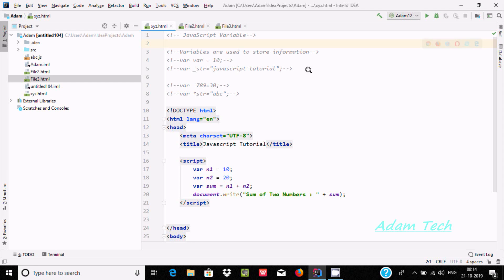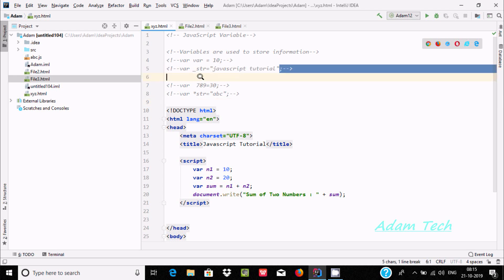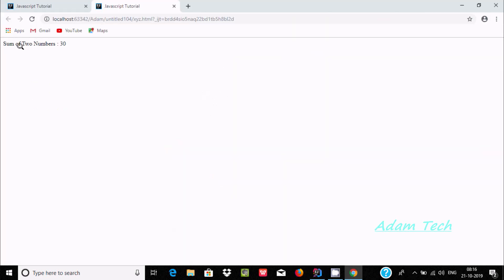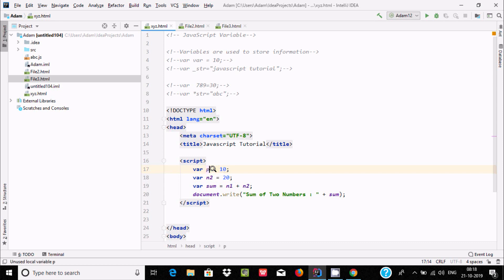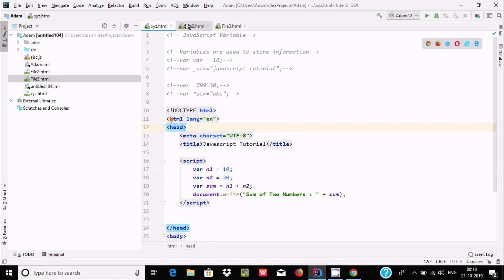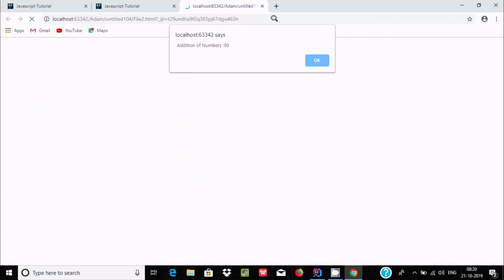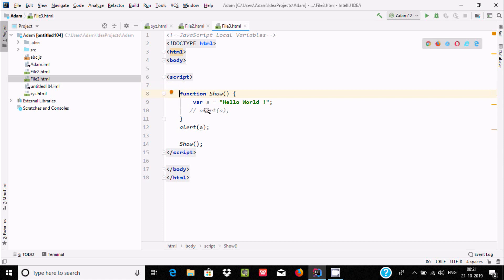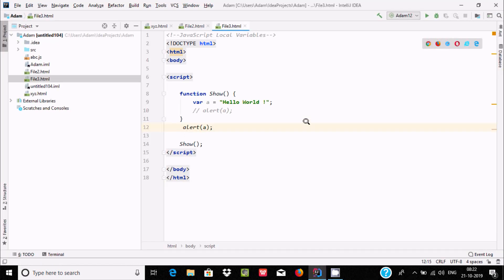JavaScript Variable: Declare, Assign a Value with Example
javascript variable types

javascript variable scope

use javascript variable in html

javascript variable in string

javascript declare variable type

operators in javascript

javascript function

javascript var vs let